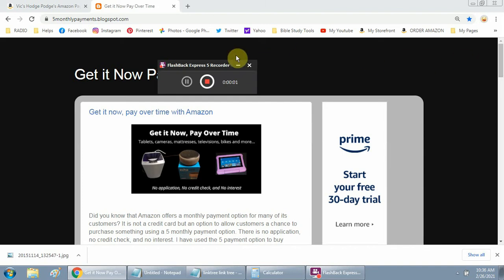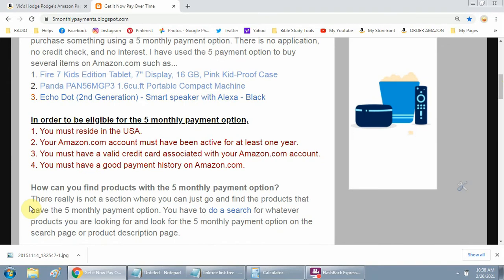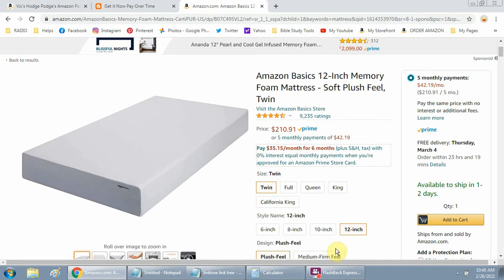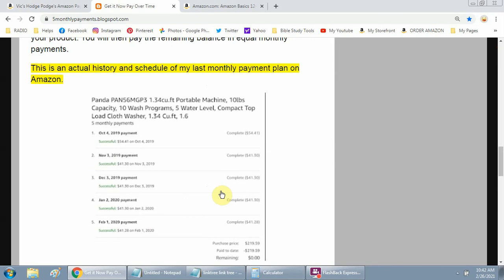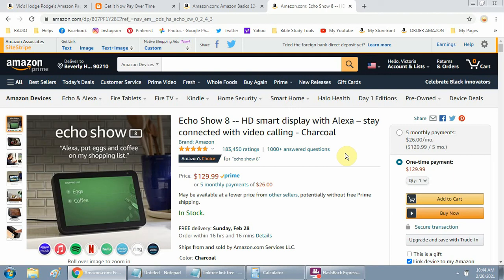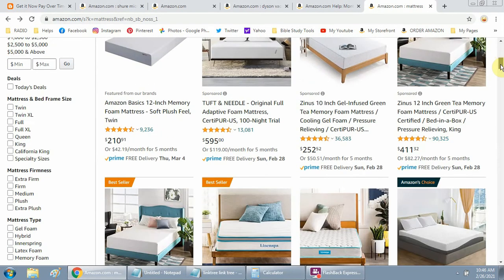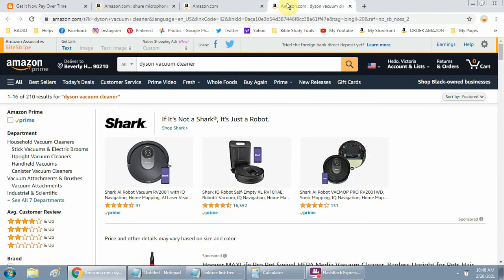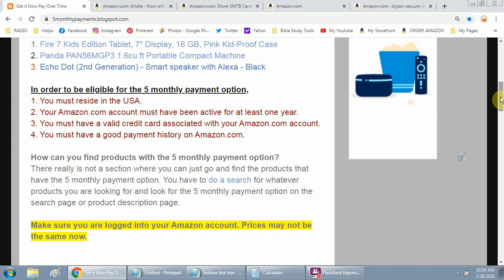Amazon's payment option. No finance charges, no interest, no credit check or application fee.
Did you know that Amazon offers a 5 monthly payment option for many of its customers? It is not a credit card but an option to allow customers a chance to purchase merchandise using a 5 monthly payment option. There is no application, no credit check, and no interest. I have used the 5 payment option to buy several items like an Echo Dot, Fire Kids Tablet, Washing Machine and sofa.

➡ Be sure to visit my storefront (aff)

(aff)

➡Try Prime Discounted Monthly Offering $5.99/mo. Valid EBT cardholders qualify.